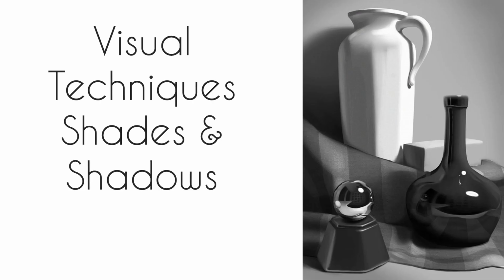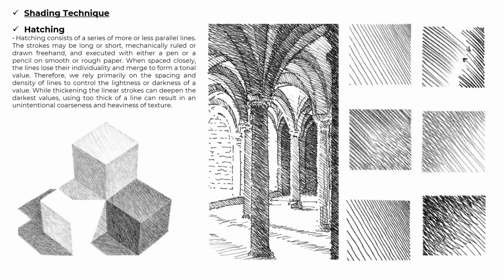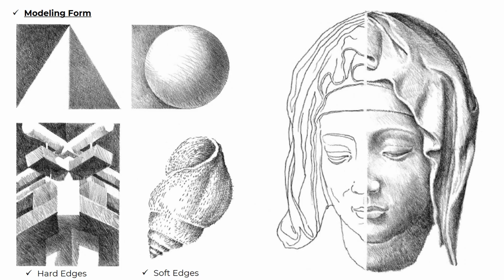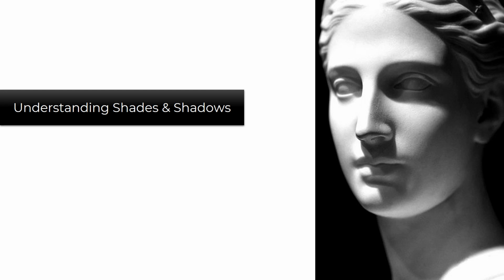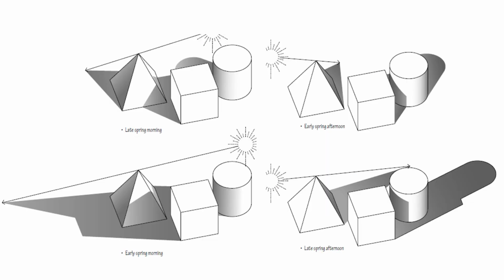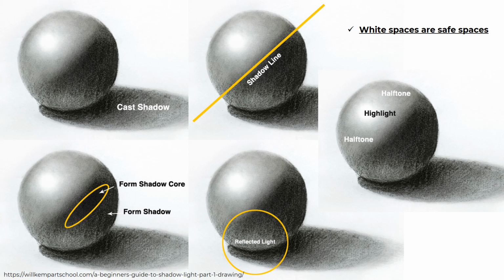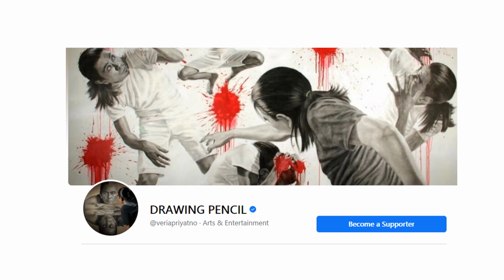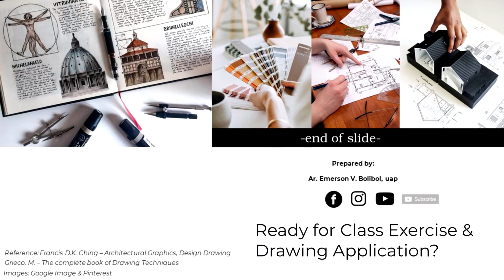DRAW 02 | Visual Techniques x Shades & Shadows | Lecture Video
This episode talks about the basic shading techniques you can use in your drawing.

Other tracks by Jarico:
Santa Monica, Where Are You, Retrovi,  Chilla, Summer Time, Waves, Landscape, U, Vlad Gluschenko Weekend, Island,
Corporate Music Compilation 2019 by Infraction
Song
Dance Monkey
Artist:Tones and I
Album:Dance Monkey
Interstreet Recordings, WMG, SME (on behalf of Atlantic Records); ASCAP, UNIAO BRASILEIRA DE EDITORAS DE MUSICA - UBEM, PEDL, Warner Chappell, LatinAutor - Warner Chappell, AMRA, LatinAutorPerf, CMRRA, Saregama Publishing, and 13 Music Rights Societies
youtube video youtu.be/S-2WJ9j0hak
MRIR - Tones and I - Dance Monkey ( KARAOKE Instrumental Cover)